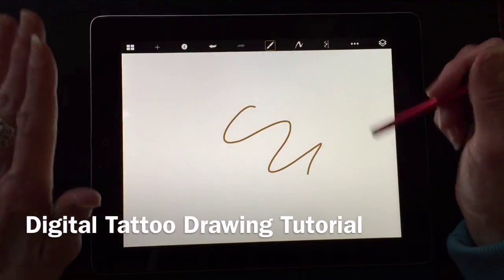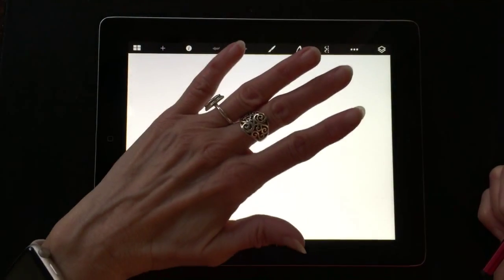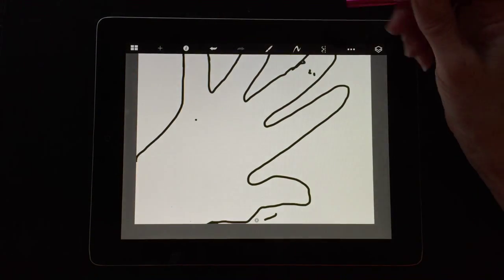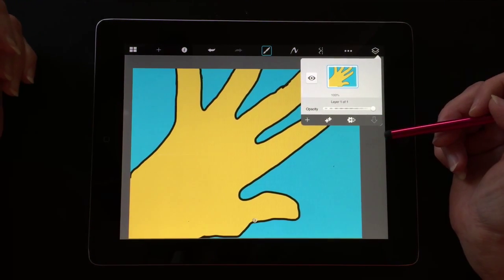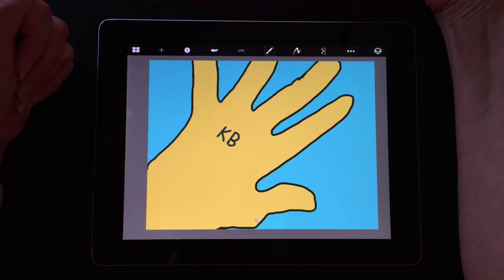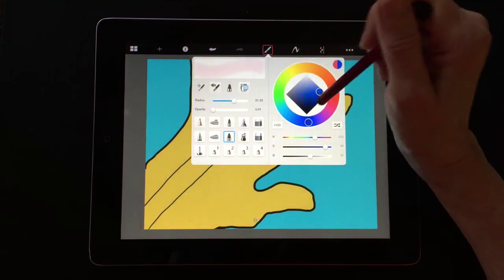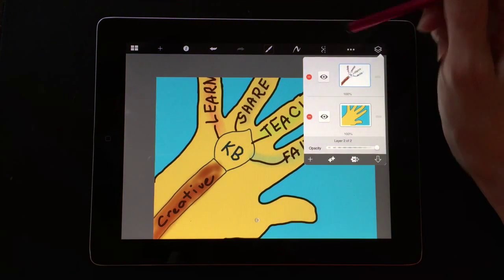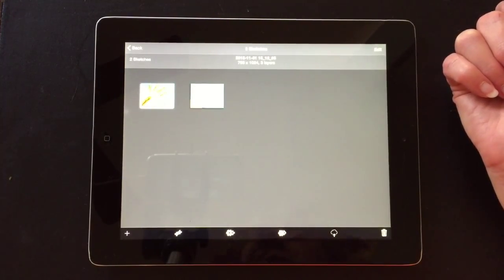Digital Tattoo Drawing Tutorial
Using the Sketchbook X (Express) app